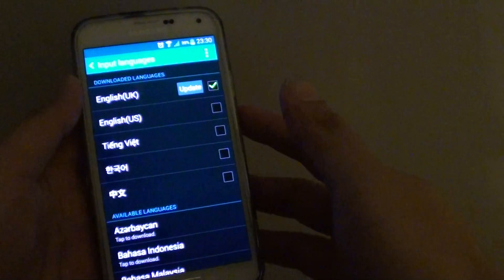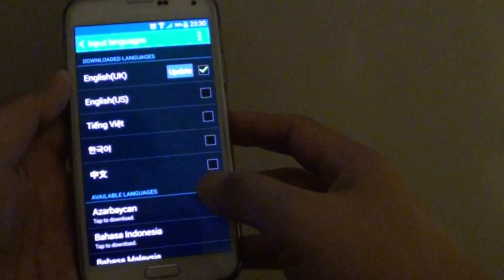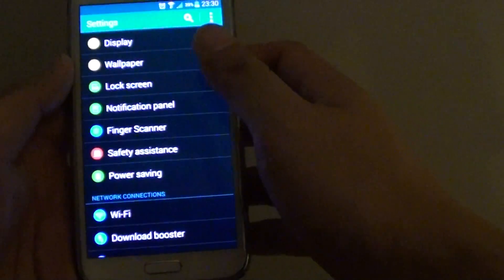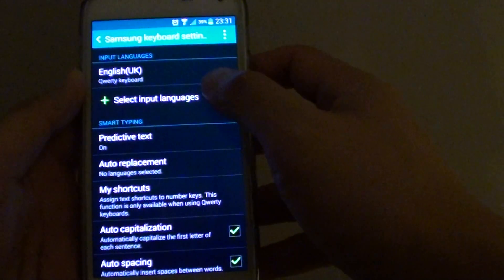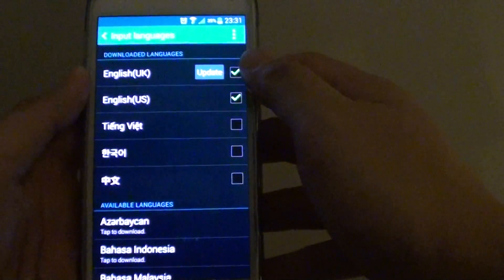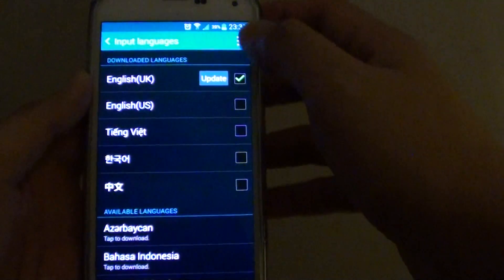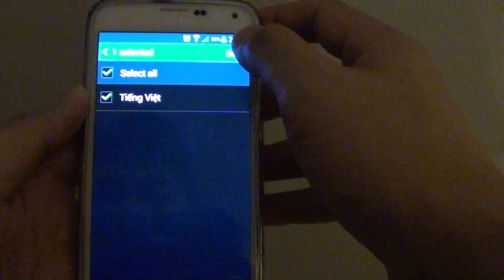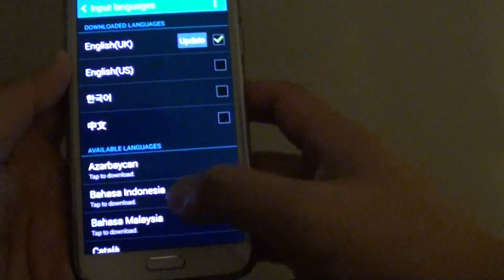Samsung Galaxy S5: How to Delete Downloaded Input Languages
Learn how you can delete old downloaded input languages on Samsung Galaxy S5.

Do you have downloaded languages that you don't use? They can use up your phone's memory, and if you want to the phone to run faster you can remove the unused one.